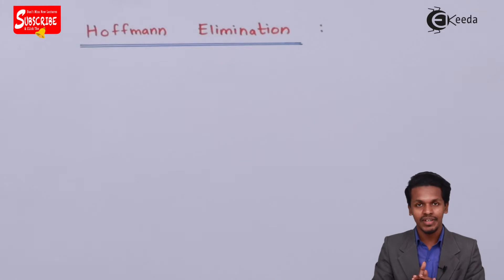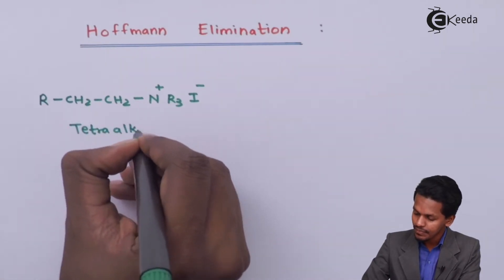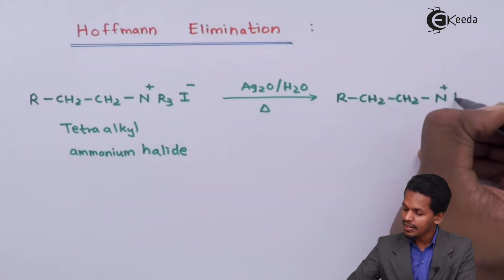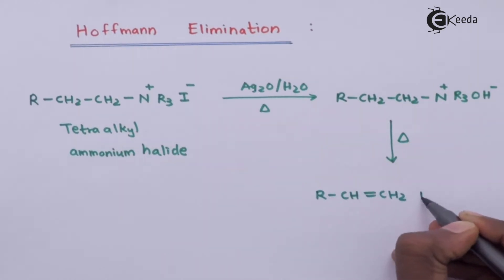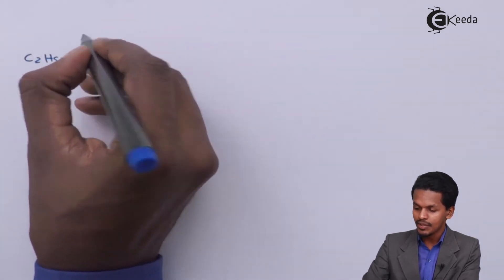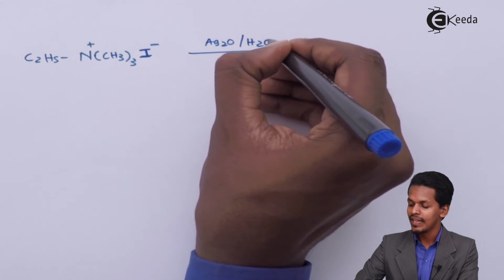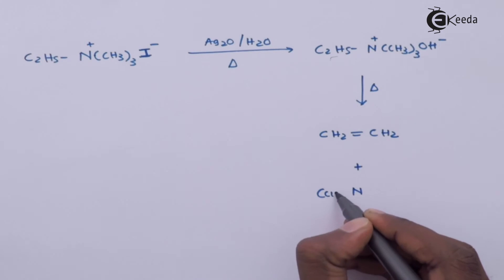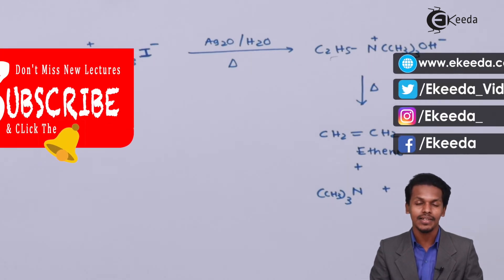Hoffmann Elimination - Compounds Containing Nitrogen - Chemistry Class 12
Hoffmann Elimination Video Lecture from Compounds Containing Nitrogen Chapter of Chemistry Class 12 for HSC, IIT JEE, CBSE & NEET.

Happy Learning : )